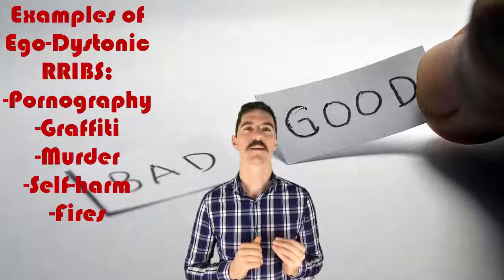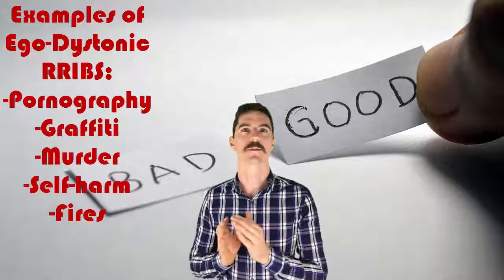RRIBS: Repetitive Restricted Interests or Behaviours - Understanding ASD within Secondary School 3